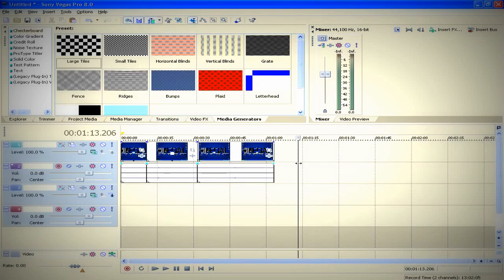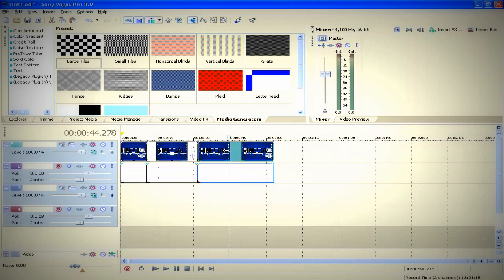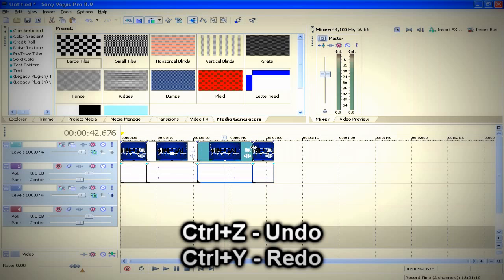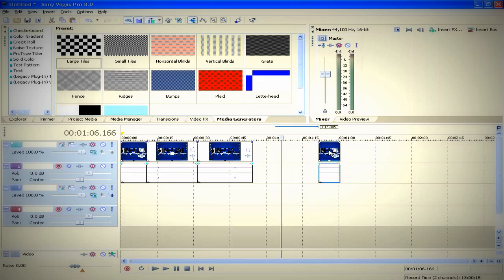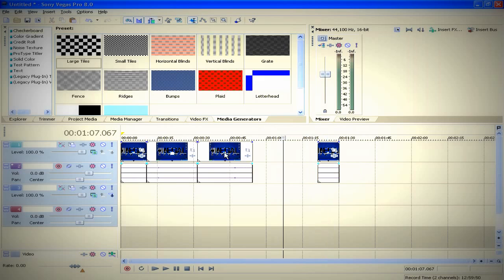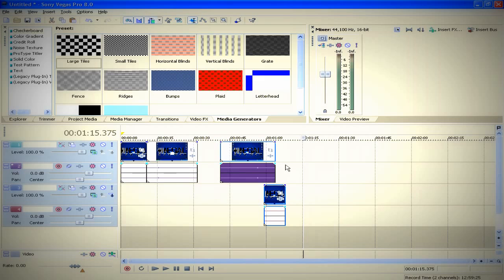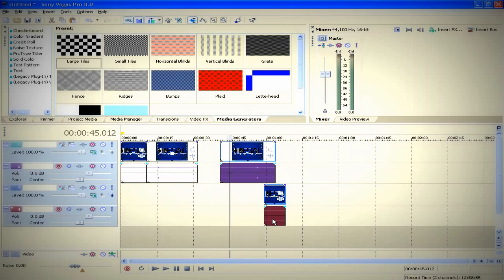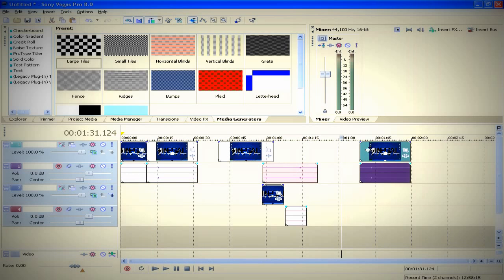Sony Vegas Pro tips: Shortcuts (Tip #2)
Learn your shortcuts, use your programs way faster and work faster.
Thats what its all about.